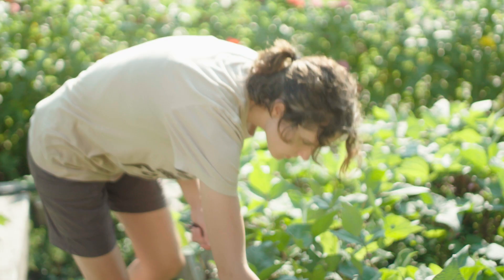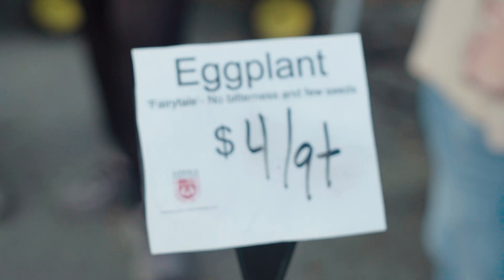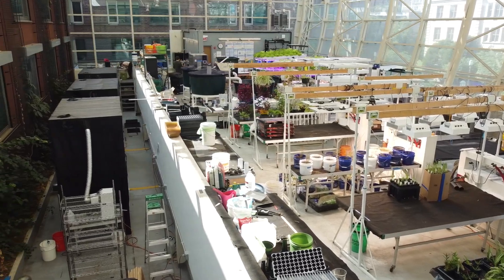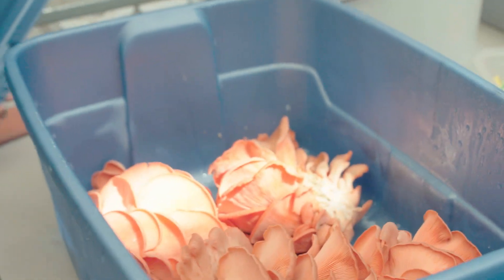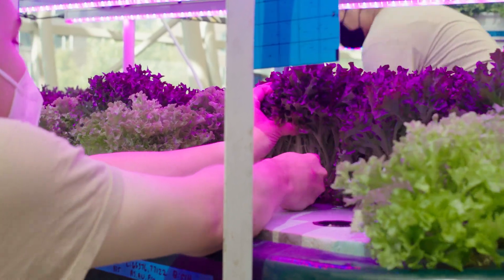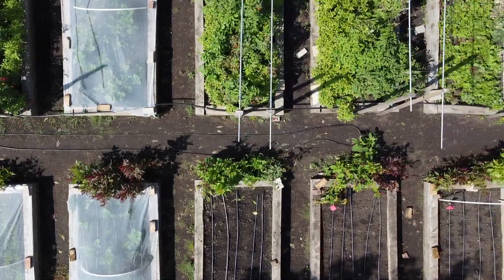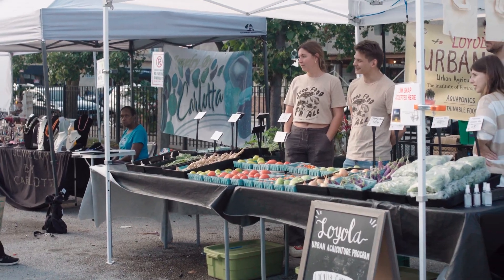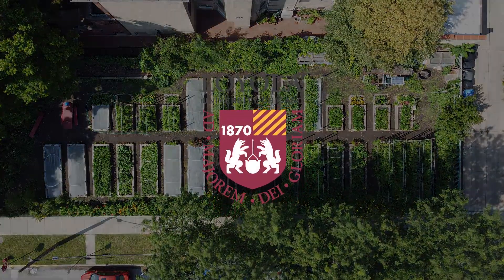10 Years of Urban Agriculture at Loyola University Chicago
The School of Environmental Sustainability's Urban Agriculture Program is celebrating 10 years since its founding. The program has grown considerably since its inception in 2013, which coincided with the construction of the building that houses the school and the Greenhouse Lab. Since it launch, the Urban Ag program has continued to provide food for local farmers' markets and restaurants. Community members can purchase our fruits, vegetables, herbs, mushrooms, and fish at the Edgewater Farmers Market and Archie's Café.

Today, the program also plays an important role in feeding community members in need by serving local food pantries. Those in need can obtain free food items through the Loyola student food pantry and the St. Thomas Food Pantry in Uptown. This renewed distribution focus allows us to play a bigger role in creating a more equitable and resilient food system in our community.